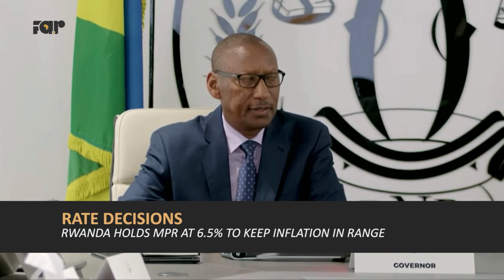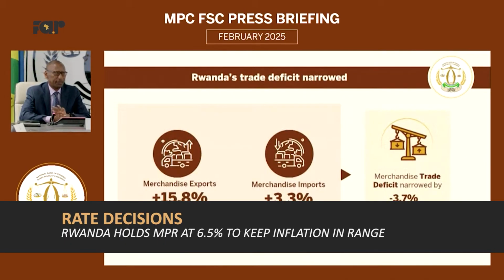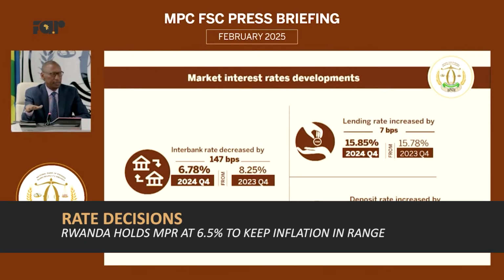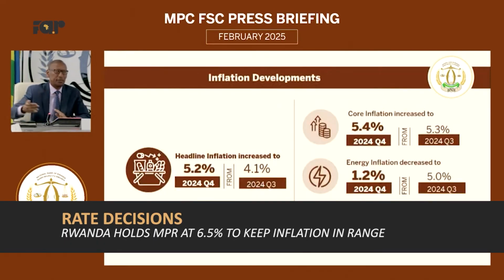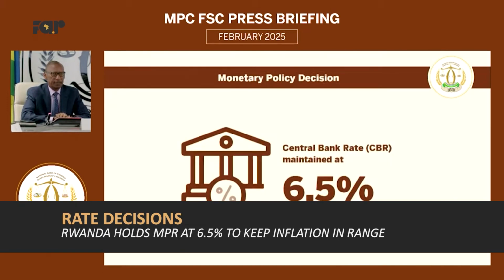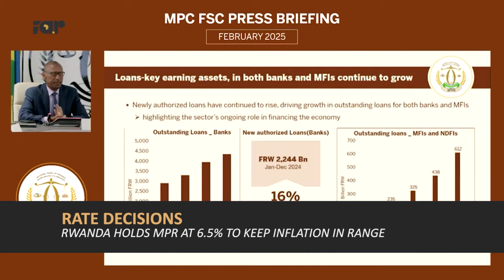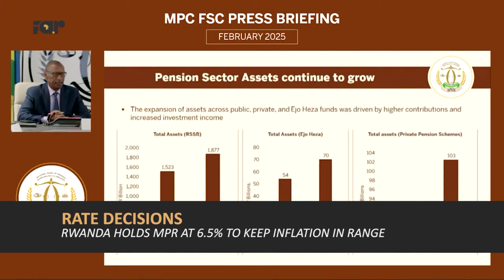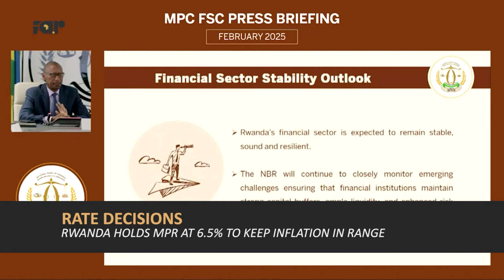Rwanda CB Holds Rate to Keep Inflation Within Range